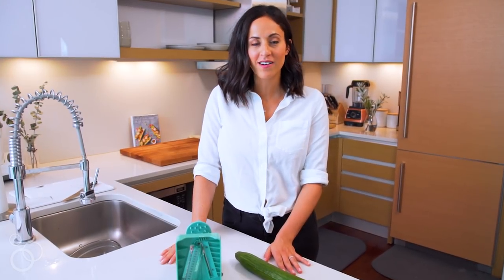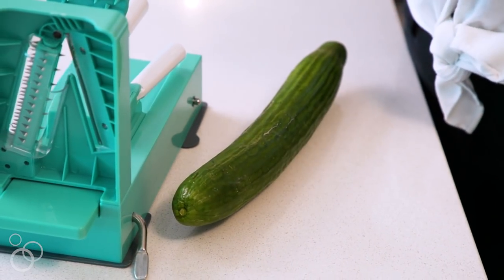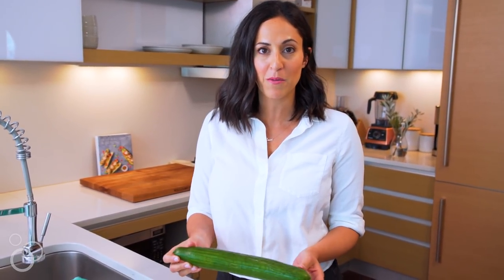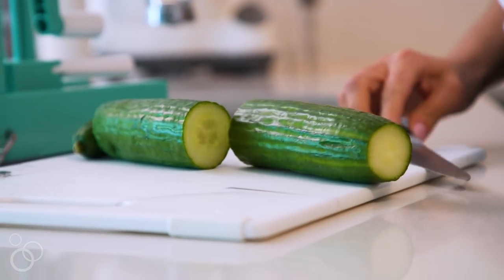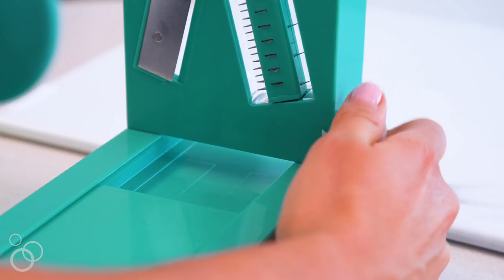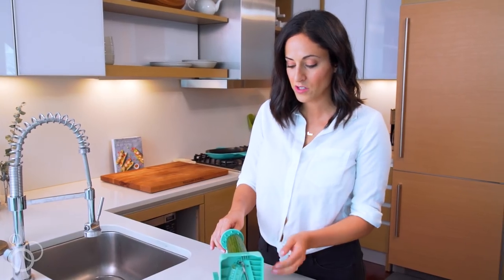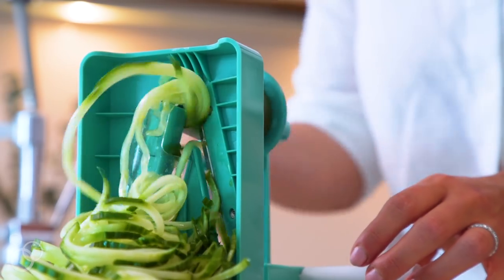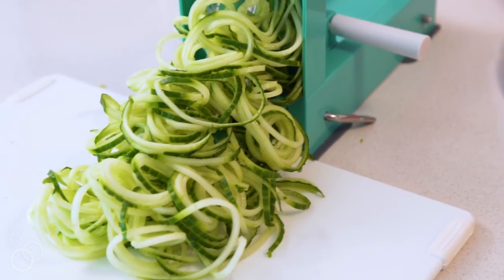How to Spiralize | Inspiralized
Watch this quick video to learn how to spiralize!